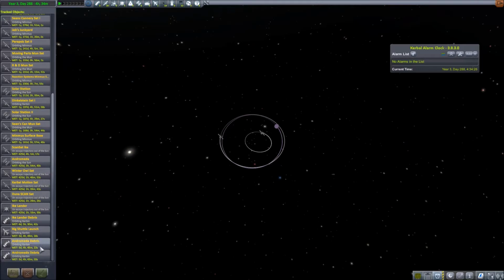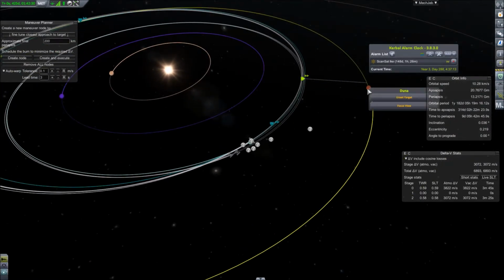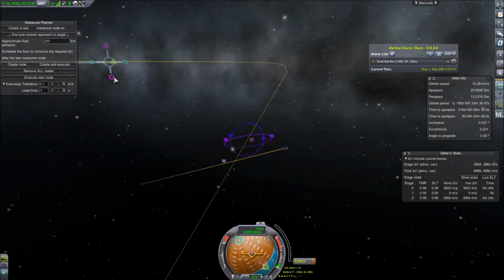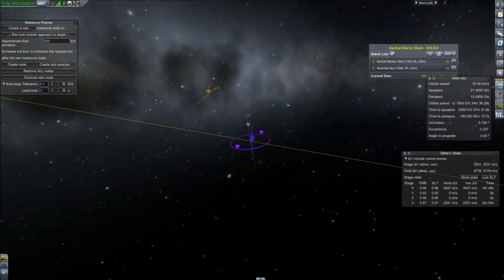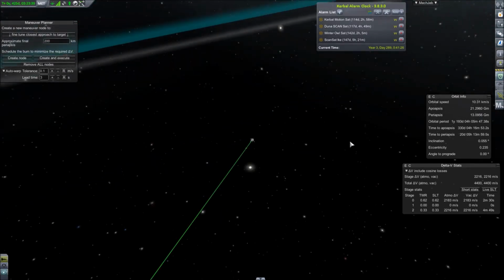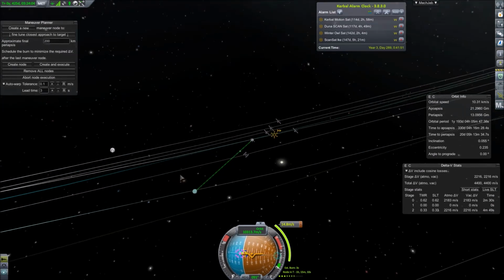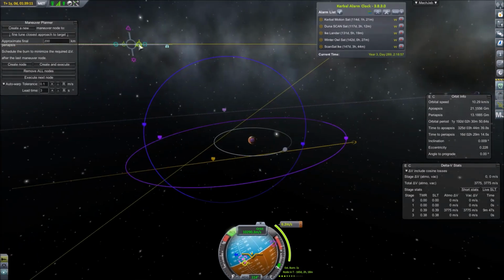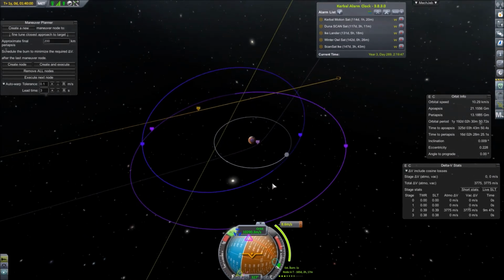KSP 1.2 Career S2 E41 Corrective Burns for Duna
Here we set up corrective burns for Duna so that our various ships arrive at the right place and orientation. We also have to re-generate Duna Encounters because a few vessels drifted out of their encounters.